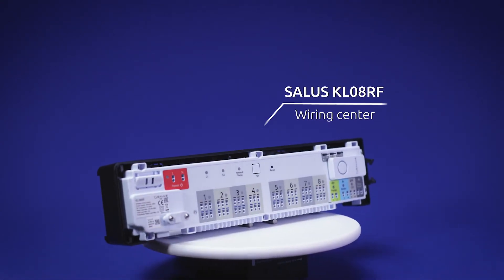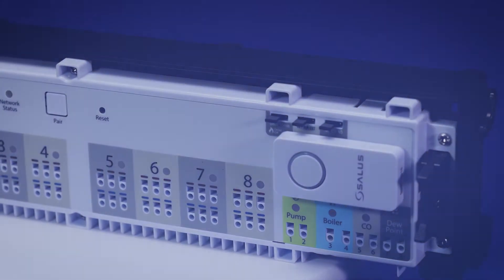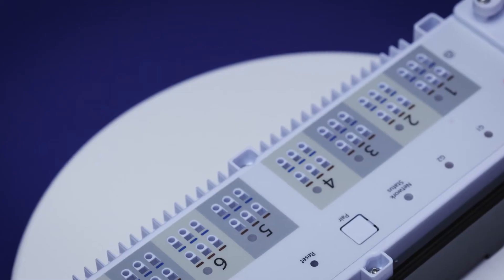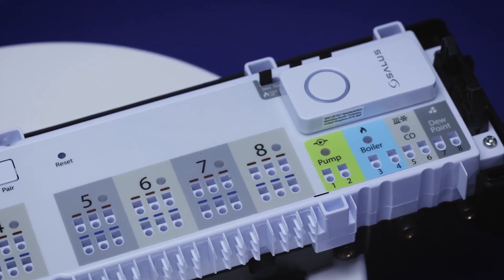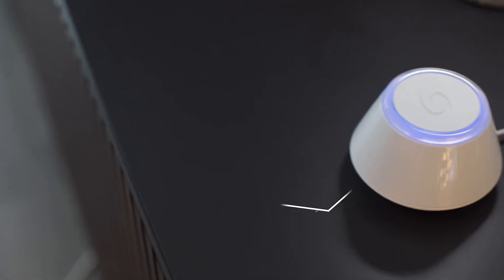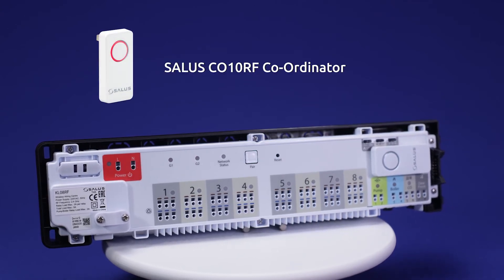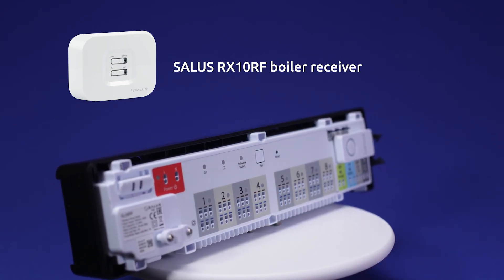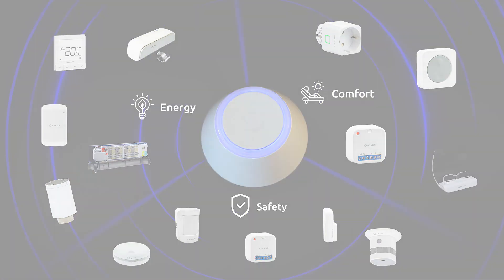Salus KL08RF - 8 Zone Wiring Centre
The KL08RF has 8 control zones, each with connections for up to 3 heating zones (actuators). The pump logic and boilers logic, a connection for Dew point sensor and the C/O input for automatic switching from heating to cooling are standard.